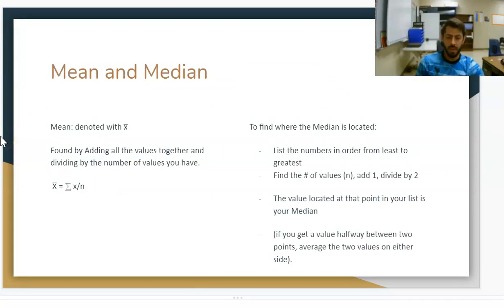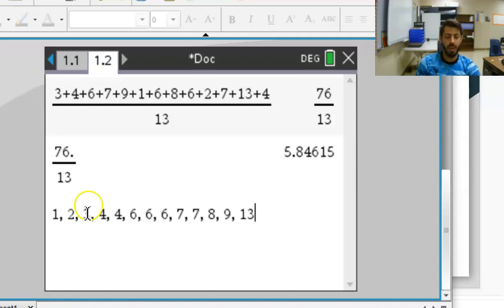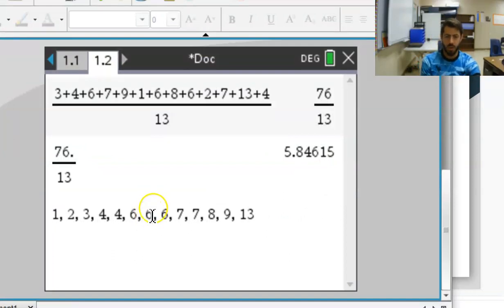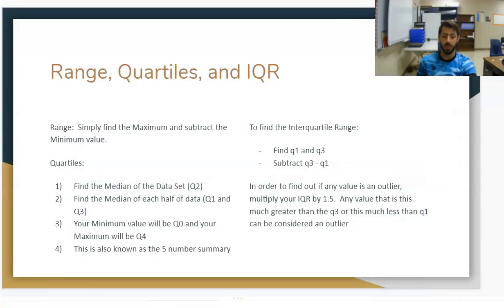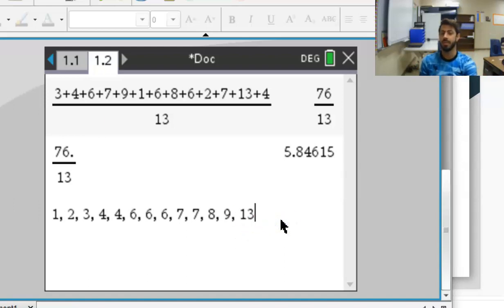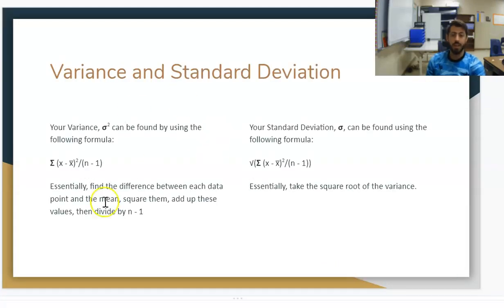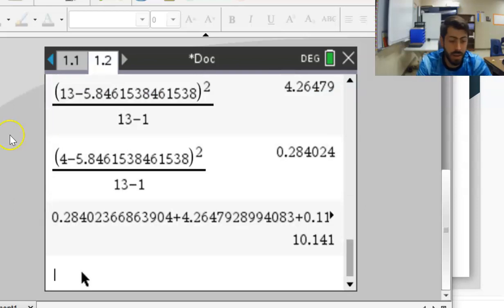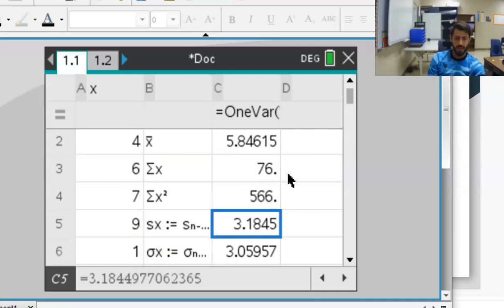Statistics 1 3 Summary Statistics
This Presentation gives the definitions of important and frequently used quantitative statistics, as well as how to calculate them both by hand and using technology.